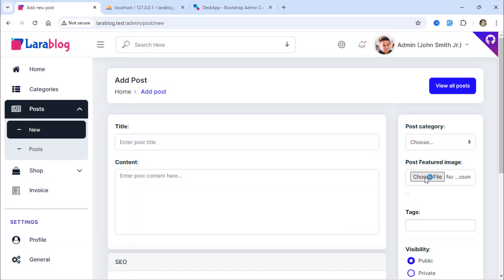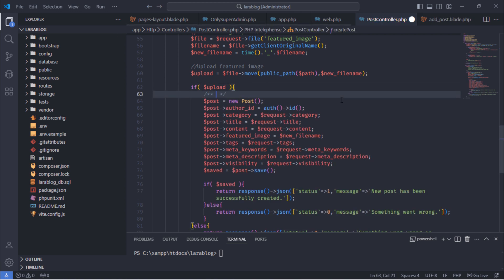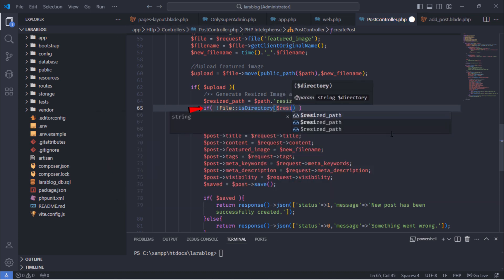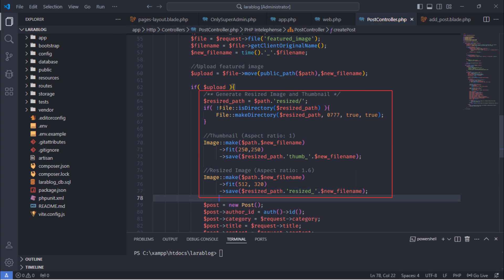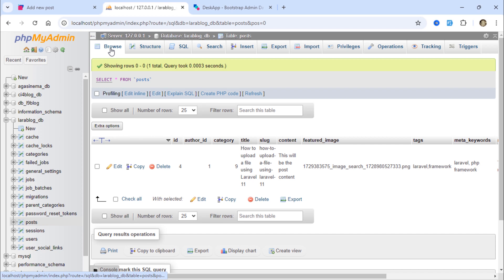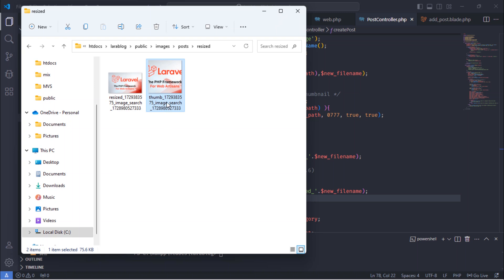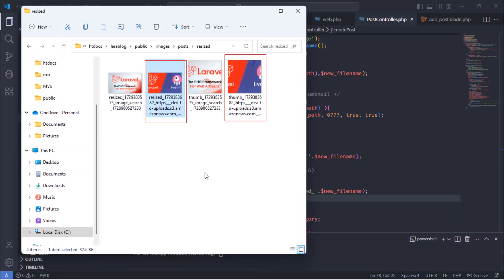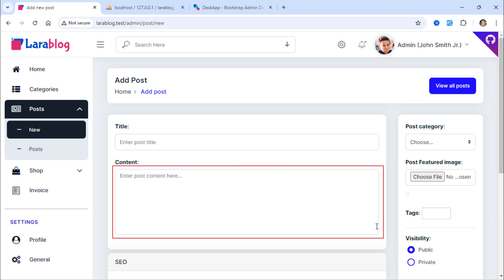Generate Resized & Thumbnail Images with Intervention in Laravel 11 – Step 34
Generate Resized & Thumbnail Images in Laravel 11 | Image Intervention Tutorial.

In this video, we guide you through generating resized images and thumbnails in Laravel 11 as part of the Laravel 11 Blog Project - Step by Step series. Learn how to create resized images and generate thumbnails automatically from the post's featured image when creating a new post.

We use the powerful Laravel Image Intervention package to ensure images are optimized for faster loading and improved user experience. This tutorial is perfect for developers looking to enhance their Laravel 11 projects with dynamic image handling. Whether you're building a blog, portfolio, or any web application, this video will help you streamline image management efficiently.

📚What You'll Learn:
    - How to install and configure the Image Intervention package in Laravel 11.
    - Steps to resize and create image thumbnails while uploading.
    - Tips to optimize image sizes for faster page load times.
    - Best practices for managing images in Laravel-based projects.